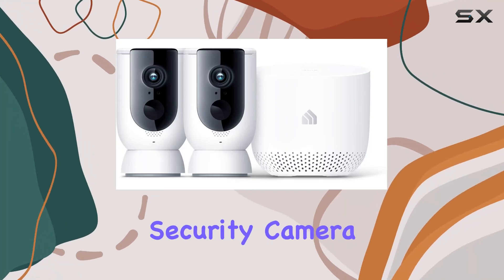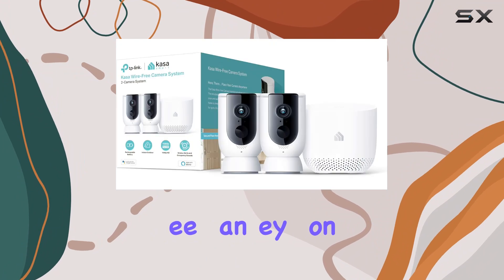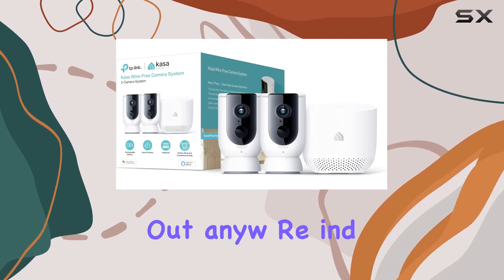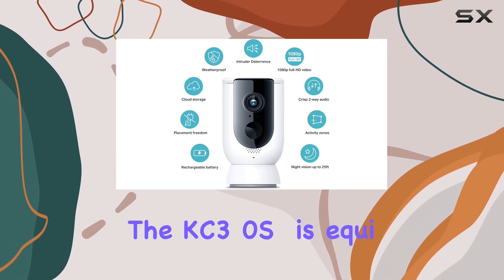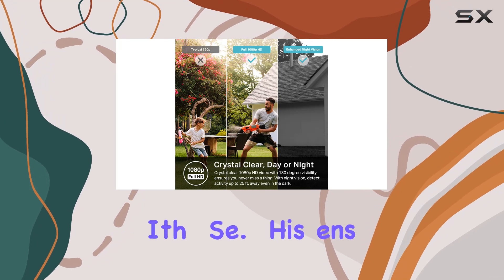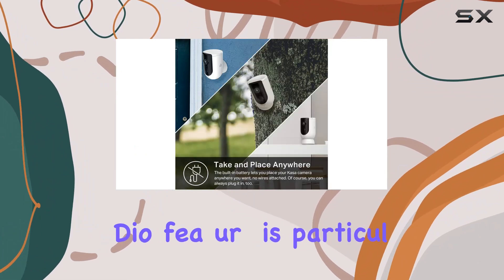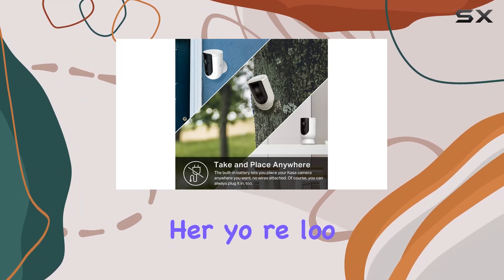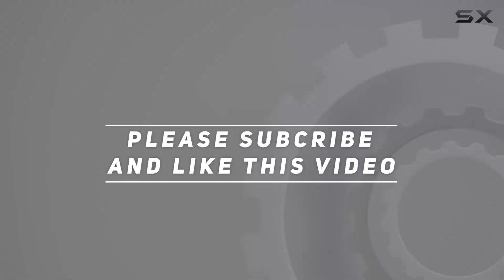Kasa Home Security Camera System Wireless Outdoor & Indoor Camera by TP-Link - The Ultimate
0:00 Intro
0:06 Review

Things that we mentioned in this video:
Kasa Home Security Camera : B082N19TD7